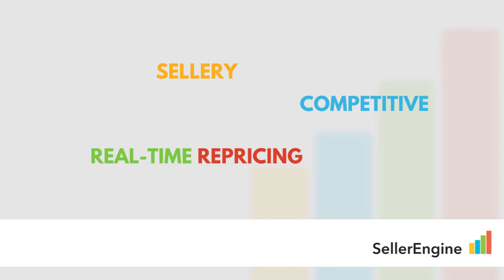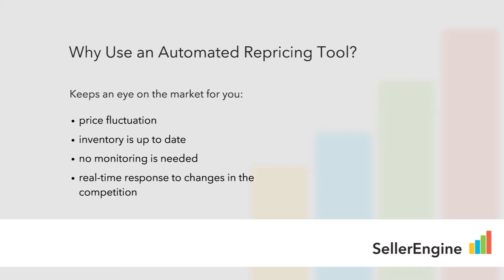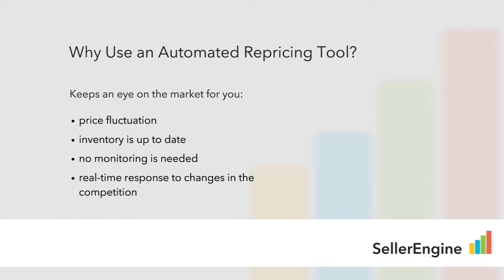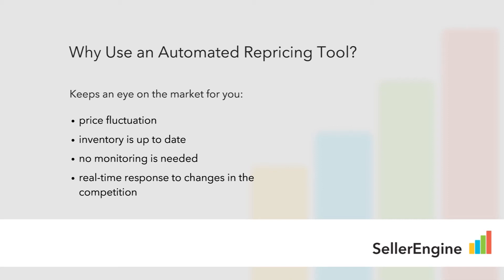SellerEngine Intro video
Transcript:

Hello and welcome to this training series on Sellery, SellerEngine’s solution for competitive, real-time repricing on Amazon!

If you are looking to learn more about the world of automated repricing, you’ve come to the right place. We will be covering how to use all of the main features and functions of Sellery, one video at a time.

Before we get started, it’s worth mentioning the benefits of using an automated repricing tool.

The e-commerce world is highly competitive and other sellers are always trying to undercut your prices in order to sell more and sell faster.

In addition to your competitors, you also need to keep an eye on the market: prices may fluctuate over time and you will need to make sure your inventory is always up to date which becomes ever more challenging as your business increases.

Sellery can help you handle all of these challenges by working for you; even when you are away from your desk.

Repricing software monitors the market and responds in real time to the actions of your competitors based on strategies that you have set up.

Depending on your business needs, Sellery can help you find the sellers that you’re interested in competing against, assist with undercutting or matching their price (and sometimes even pricing above the competition where applicable) in order to maximize your sales as well as applying strategies for maximizing your profit when the market allows for it.

The first videos in this series will go over the most important aspects of setting up your repricer: grouping your items into what we call smart lists and deciding what strategy to use to reprice items in each of these lists.

We will then go over more details about how Sellery integrates with your business such as looking at shipping settings, inventory management, and much more.

One last thing before we get started: as we go through this course always keep in mind that you may contact us at or by using the Intercom tool located in the bottom left corner of Sellery.